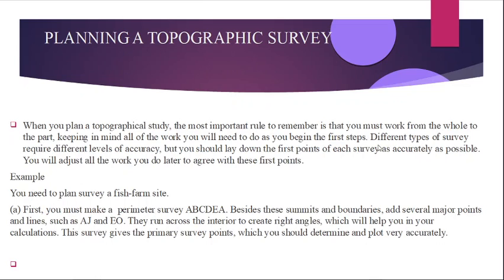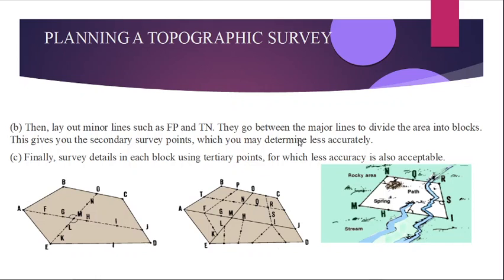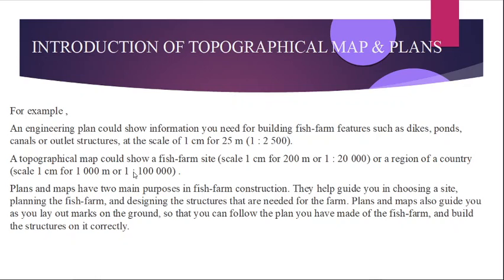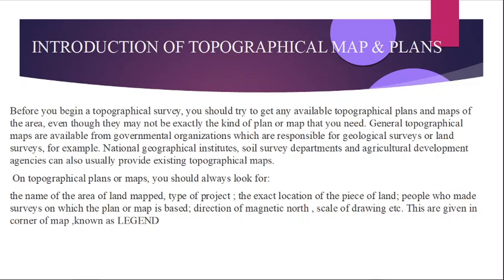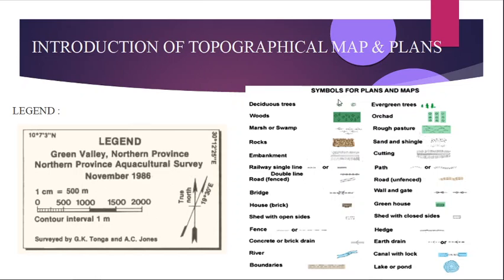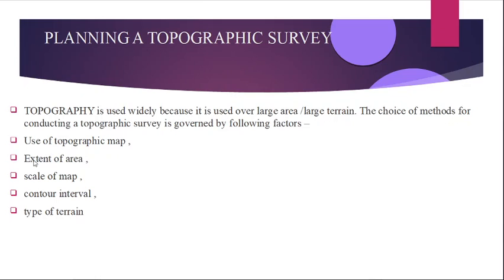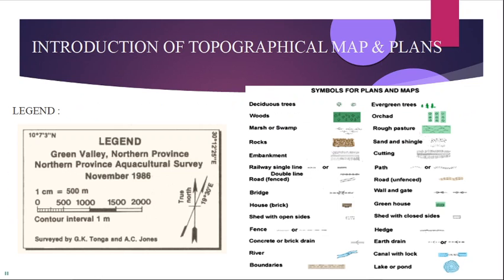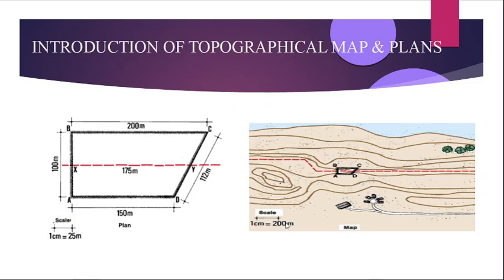PLANNING A TOPOGRAPHICAL SURVEY ( TOPOGRAPHY & HYDROGRAPHY )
DIPLOMA IN SURVEY ENGINEERING , 2ND YEAR , 4TH SEM (N S POLYTECHNIC COLLEGE)